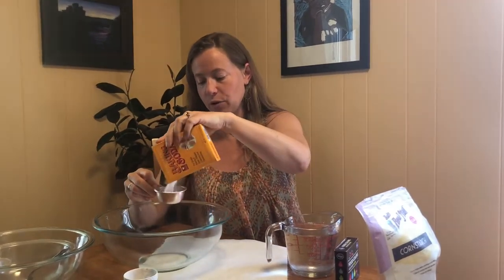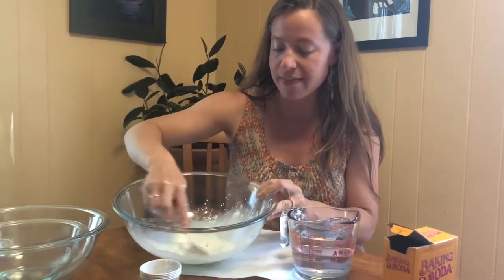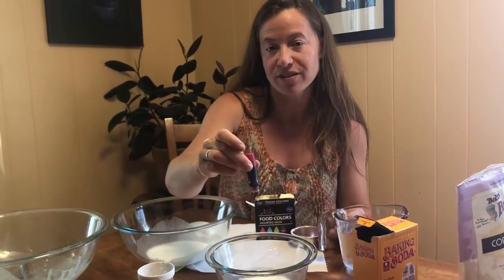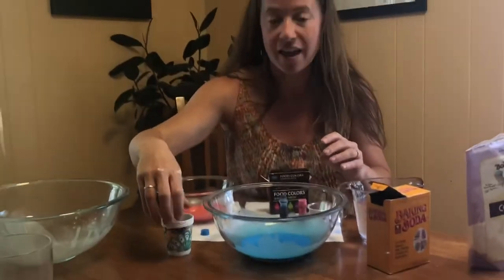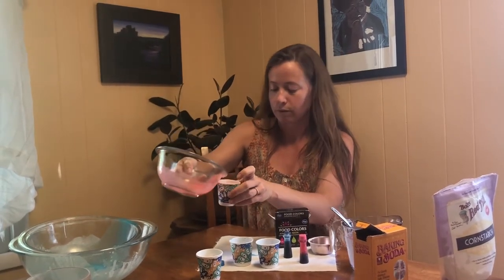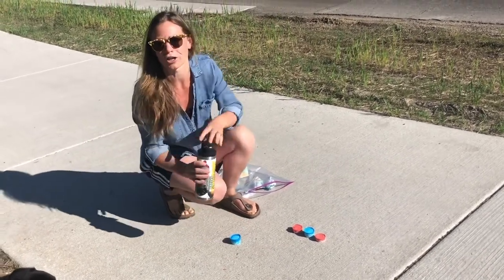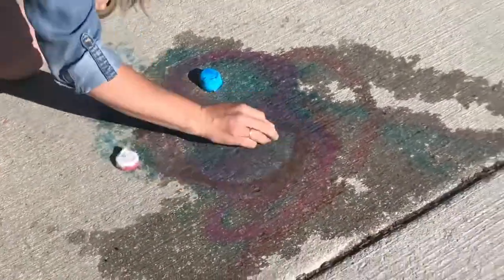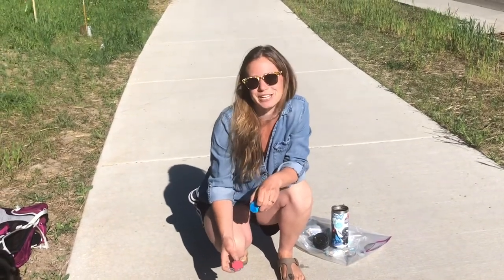Young at Art @HOME - Frozen Chalk Painting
Get outside and get messy with colorful frozen chalk art! All you need is baking soda, cornstarch, water and food dye. Allow for freezing time before the fun!